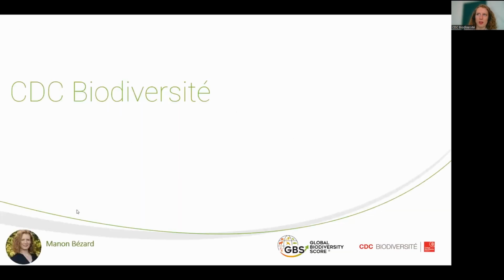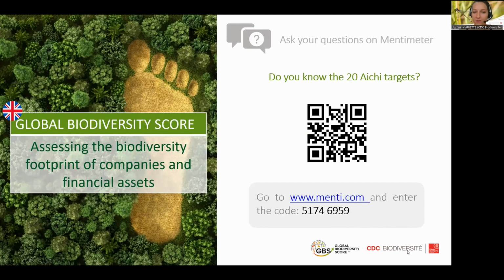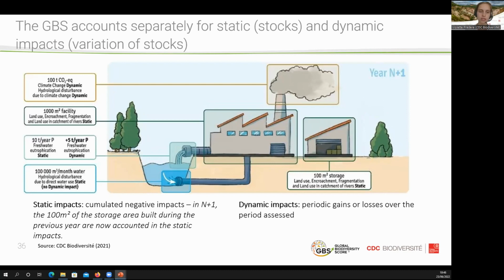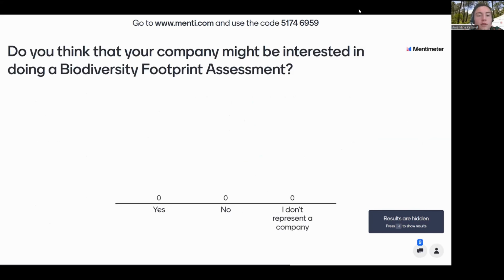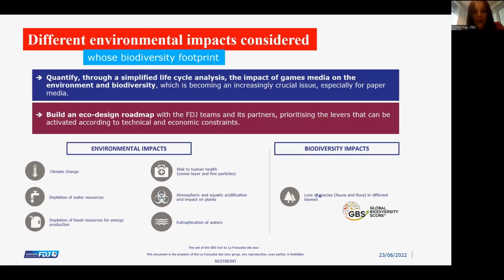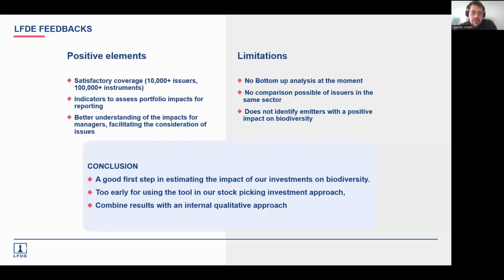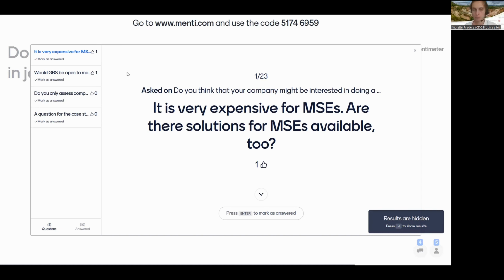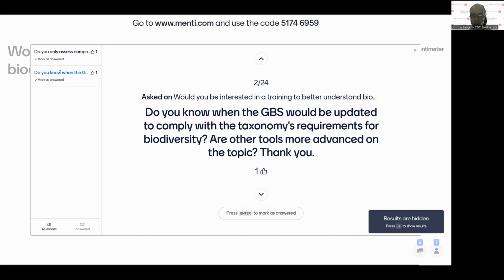Webinar | Presentation of the Global Biodiversity Score (GBS) (23.06.2022, EN)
On June 23rd, 2022, CDC Biodiversité held an online webinar to present the principles, challenges, and functioning of the Global Biodiversity Score (GBS), which allows businesses and financial institutions to measure their biodiversity footprint and comply with the evolving regulations. CDC Biodiversité introduced the context of biodiversity footprint, the methodology of the GBS and Biodiversity Footprint Assessments, and four GBS users presented their feedback

INTERVENANTS:
Manon Bézard – BFA Project Officer, CDC Biodiversité
Amandine Kemmel – BFA Research Officer, CDC Biodiversité
Noam Léandri – Chief Administrative Officer, ADEME
Justine Mariette – B4B+Club Project Officer, CDC Biodiversité
Violette Pradère – Finance Project Officer, CDC Biodiversité
Jordan Rey – Sustainable Development Manager, Hermès International
Valentin Vigier – SRI analyst, La Financière de L’Échiquier
Eliette Vray – Sustainable Project Officer, La Française des Jeux